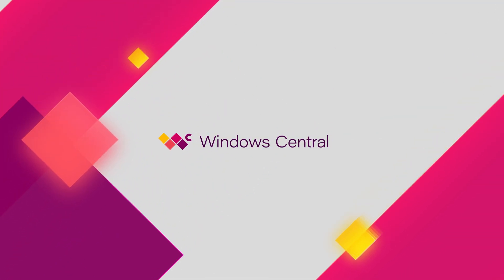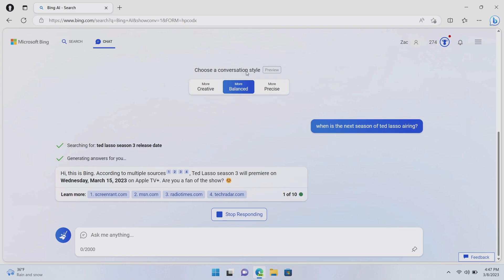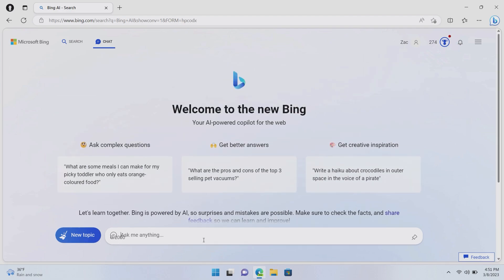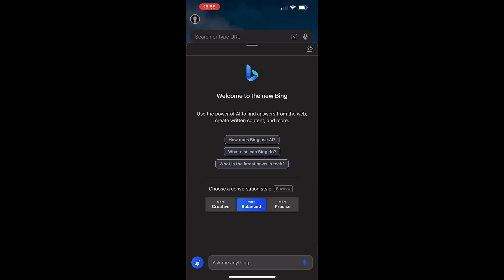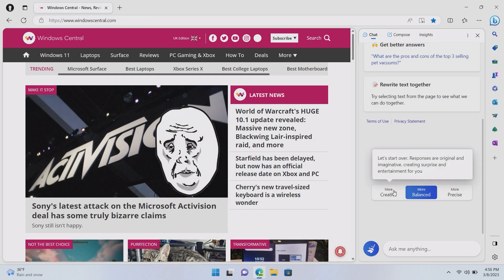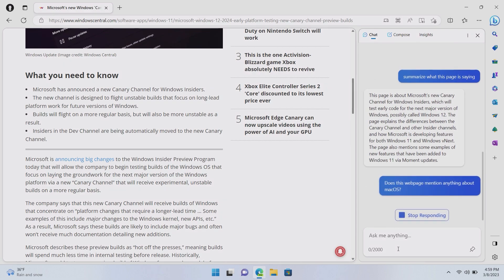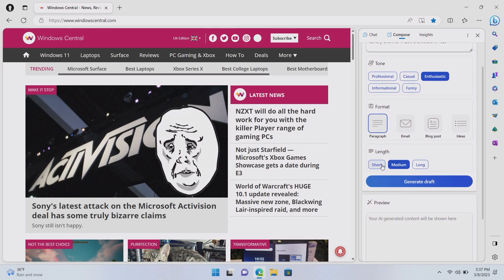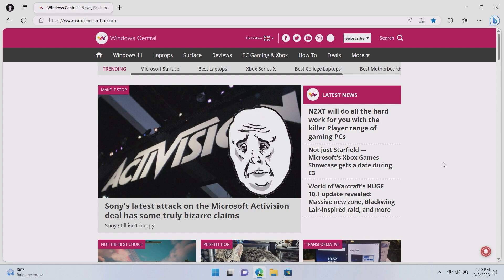Hands-on with Bing Chat AI on the Web, Mobile, and Edge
We check out Microsoft's new AI chat search engine on Bing.com, in Microsoft Edge, and in the Bing Mobile app.

Chapters:
00:00 Intro
02:42 Web Search
08:09 Mobile Search
10:51 Edge Integration